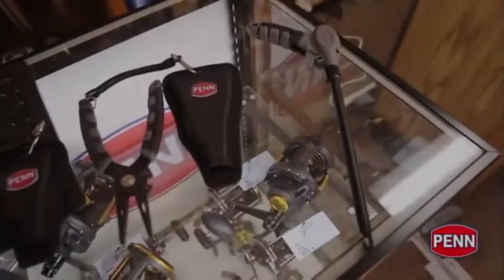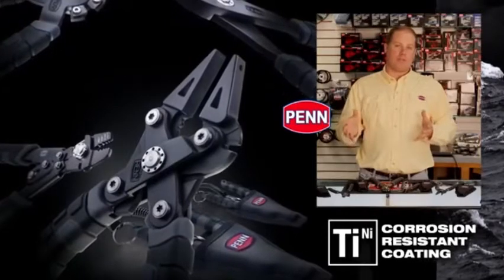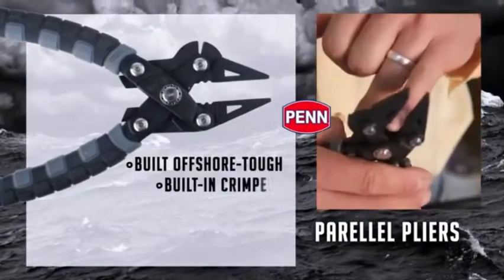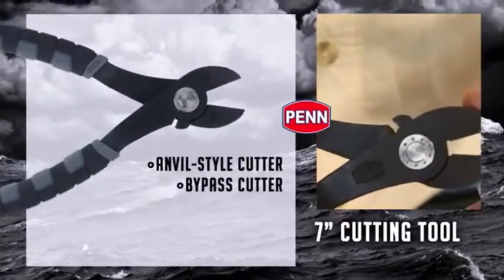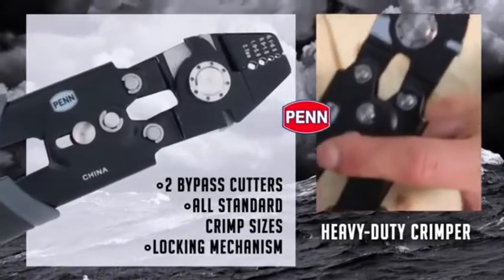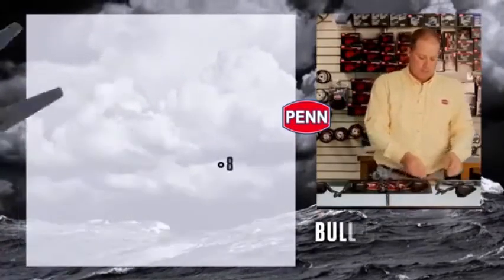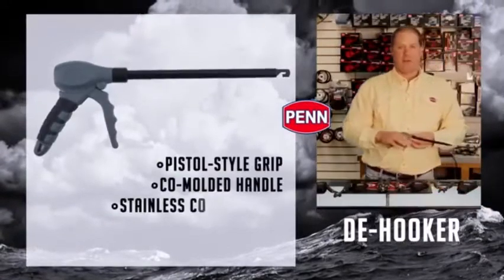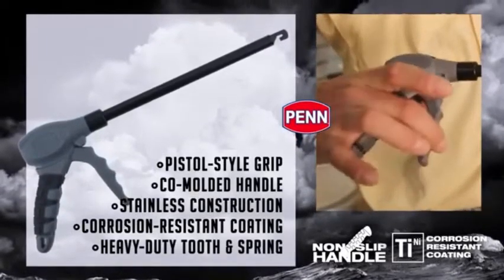𝑷𝑬𝑵𝑵 𝑭𝑰𝑺𝑯𝑰𝑵𝑮 𝑻𝑶𝑶𝑳𝑺 !! 𝑩𝒖𝒍𝒍-𝑵𝒐𝒔𝒆 𝒑𝒍𝒊𝒆𝒓𝒔. 𝑷𝒂𝒓𝒂𝒍𝒍𝒆𝒍 𝑷𝒍𝒊𝒆𝒓𝒔. 𝑷𝑬𝑵𝑵’𝒔 13-𝒊𝒏𝒄𝒉 𝑯𝒐𝒐𝒌 𝑬𝒙𝒕𝒓𝒂𝒄𝒕𝒐𝒓.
𝑷𝑬𝑵𝑵 𝑩𝒖𝒍𝒍 𝑵𝒐𝒔𝒆 𝑷𝒍𝒊𝒆𝒓𝒔

𝑷𝒆𝒏𝒏 6.5 𝑷𝒂𝒓𝒂𝒍𝒍𝒆𝒍 𝑷𝒍𝒊𝒆𝒓𝒔

𝑷𝑬𝑵𝑵 𝑯𝒐𝒐𝒌 𝑬𝒙𝒕𝒓𝒂𝒄𝒕𝒐𝒓

𝑾𝒊𝒓𝒆 𝑪𝒖𝒕𝒕𝒆𝒓𝒔

𝑮𝑹𝑬𝑨𝑻 𝑬𝑸𝑼𝑰𝑷𝑴𝑬𝑵𝑻 𝑭𝑹𝑶𝑴 𝑷𝑬𝑵𝑵 !!